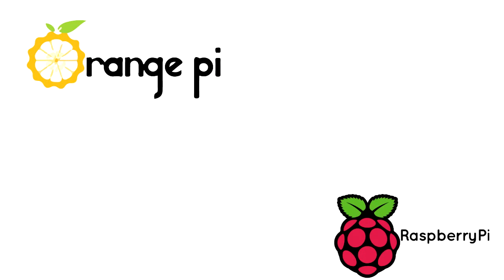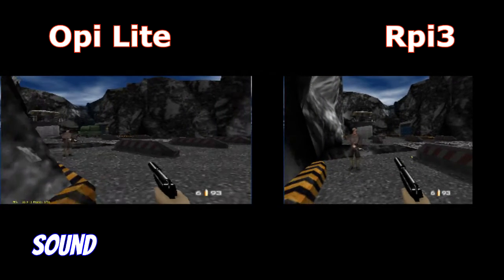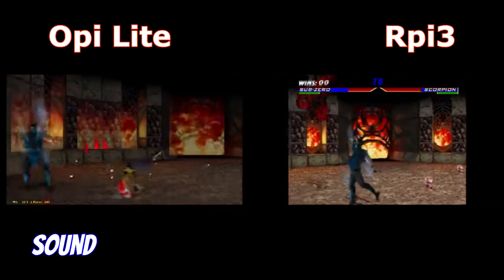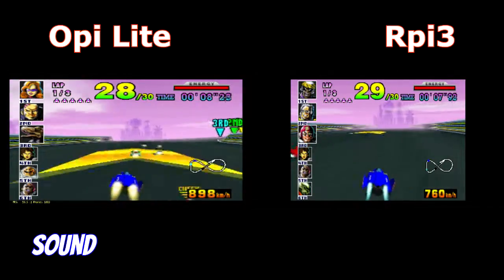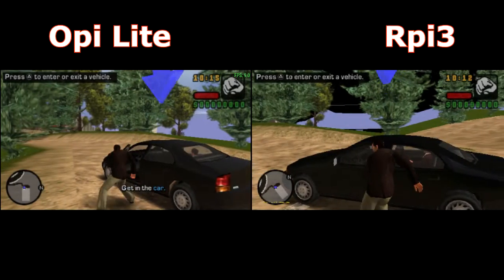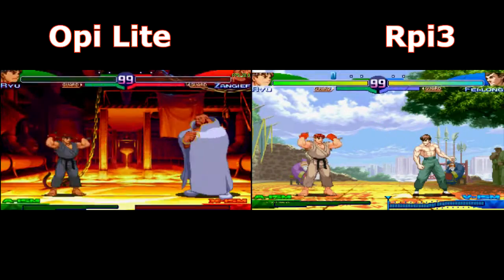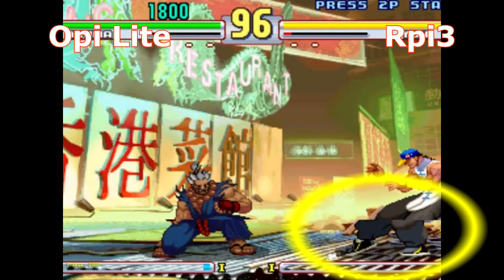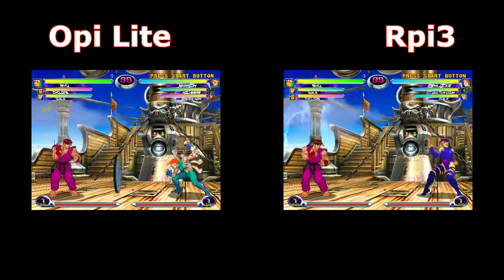Battle of Pi´s #4 - Orange Pi Lite Vs Raspberry Pi 3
Who did better?!?